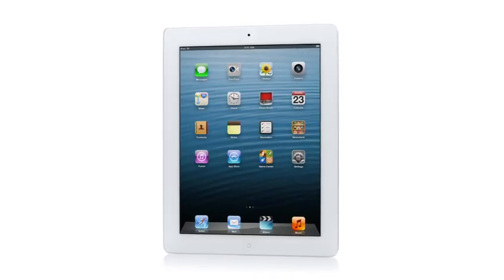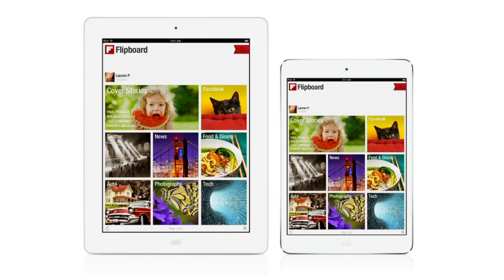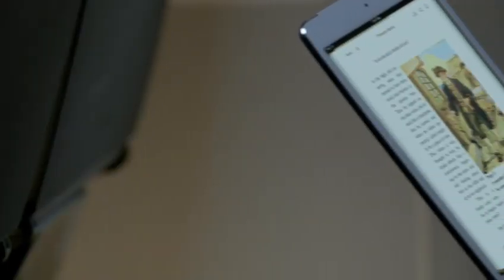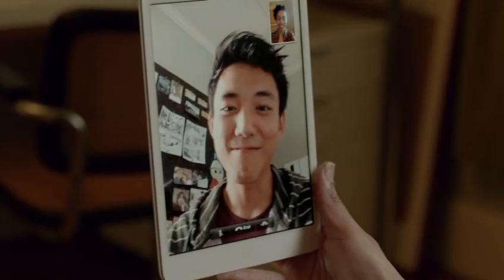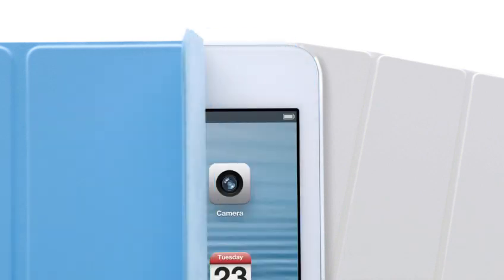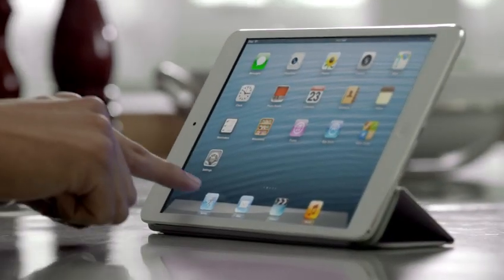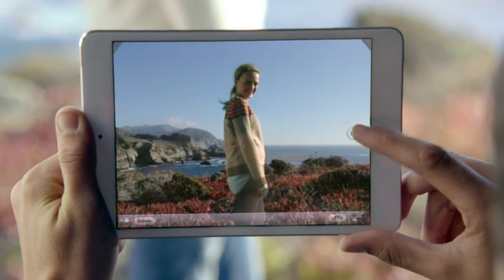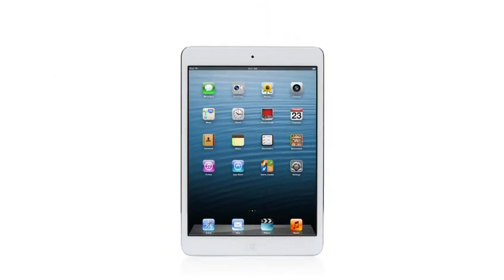Officiële iPad mini Reclame/Review door Apple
Het officiële iPad mini filmpje van Apple.com